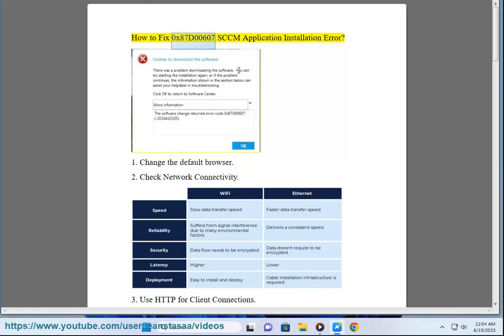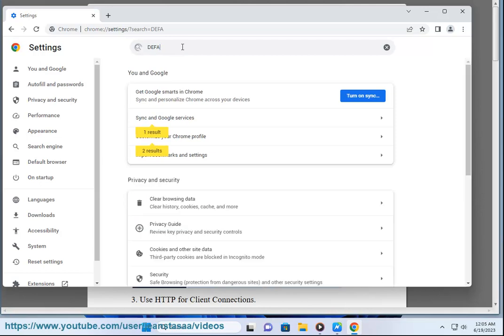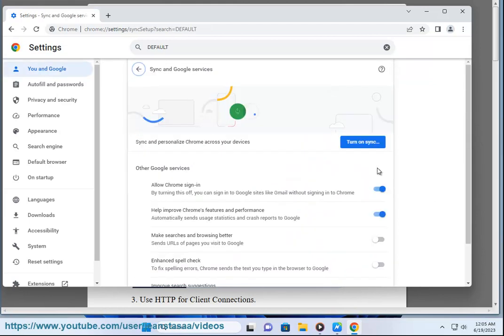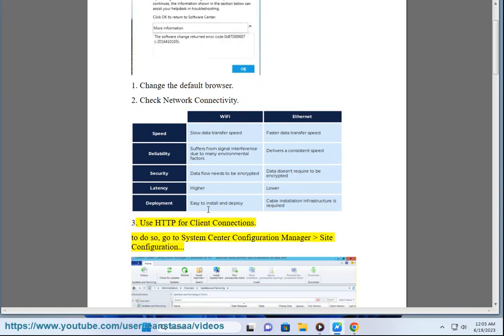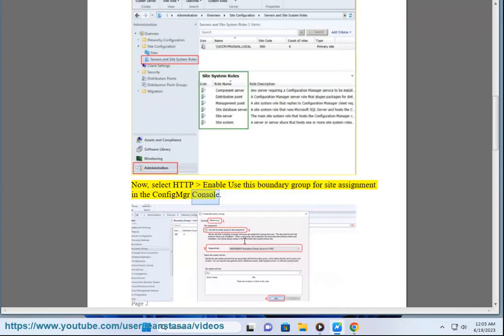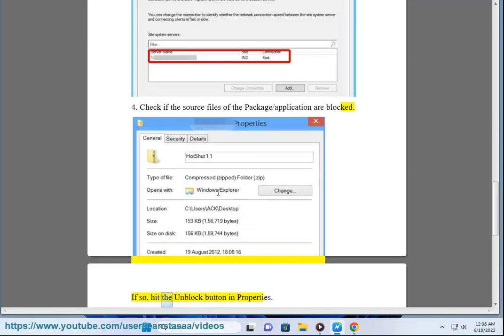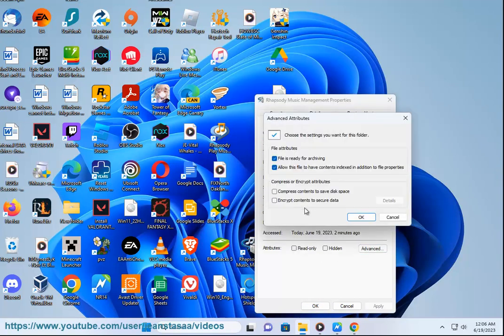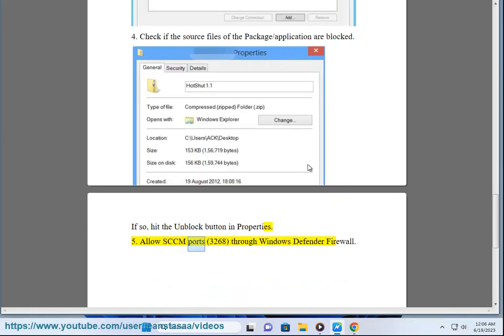Fix 0x87D00607 SCCM Application Installation Error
Here's how to Fix 0x87D00607 SCCM Application Installation Error.

This error code means that the SCCM/client computer cannot find the content for the application installation. This can be caused by various factors, such as improper configuration of boundaries or boundary groups, pre-staged content, blockage from the firewall, etc. To troubleshoot this error, you should check the following:

- The permissions of the user that is trying to install the application, and ensure that they have the necessary permissions to install and run the application.
- The SCCM log files, such as appenforce.log and CITaskMgr.log, to get more information about the root cause of the error.
- The boundary groups configuration, and make sure that they are enabled in the properties of the distribution point and that they include the IPs of the client machine.
- The required port to the firewall of your client machine, and make sure that it is not blocked by any rules or policies.